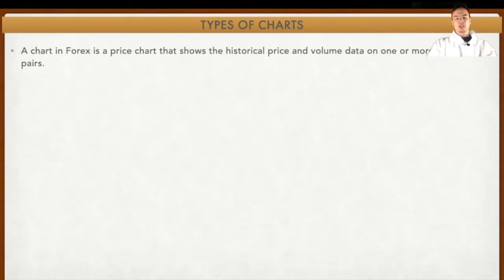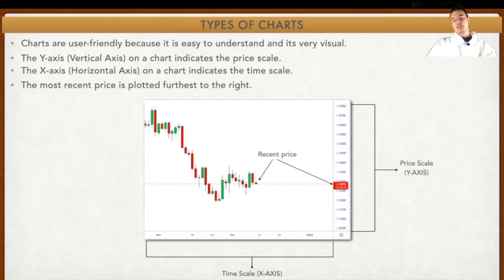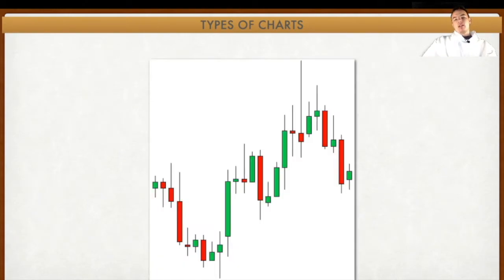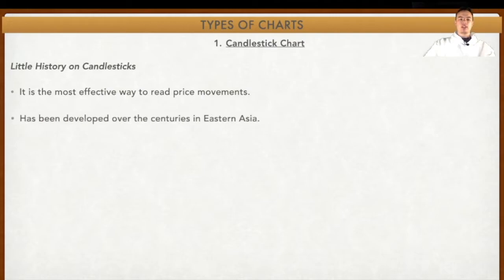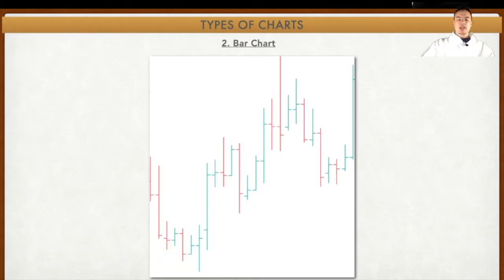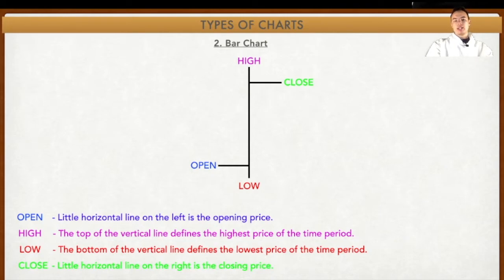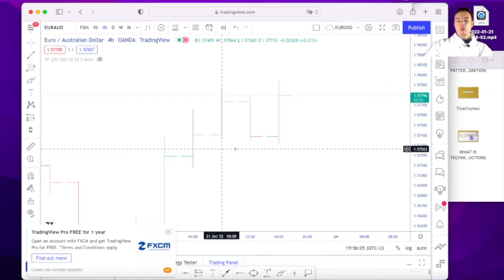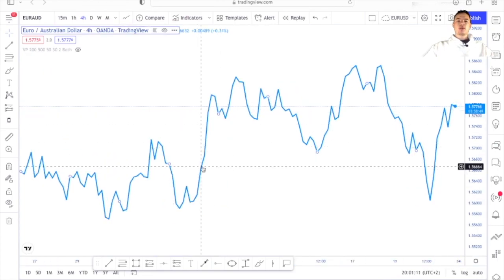The different types of charts in Forex Trading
In this video I go through the three main types of charts you get in forex.